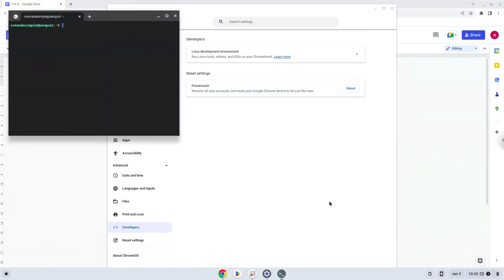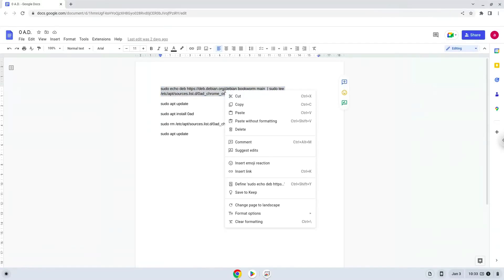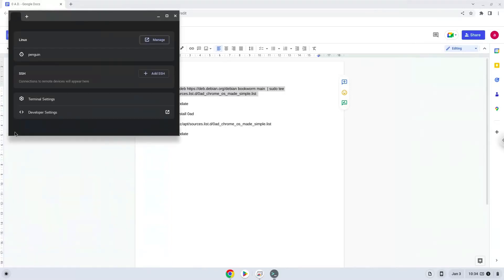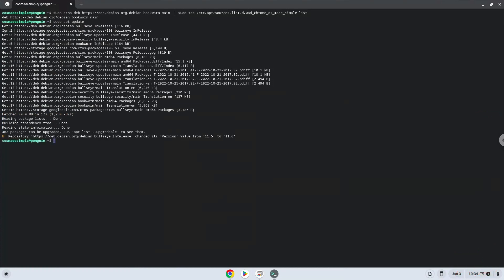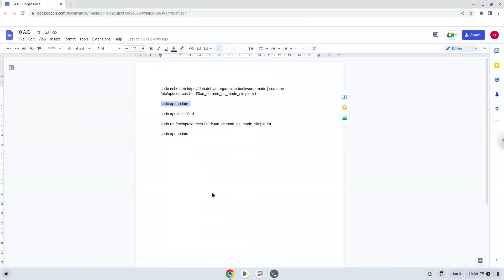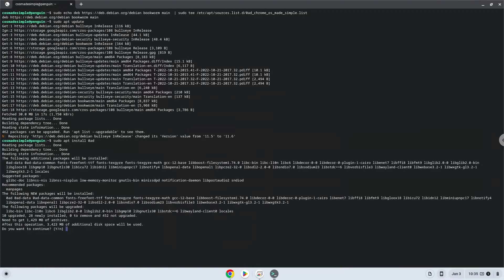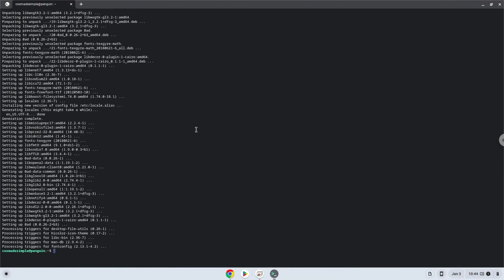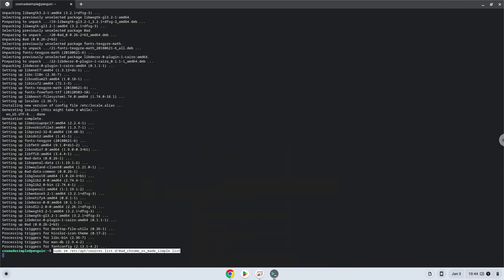How to install 0 A.D. on a Chromebook in 2023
In this video, we are looking at how to install 0 A.D. on a Chromebook.